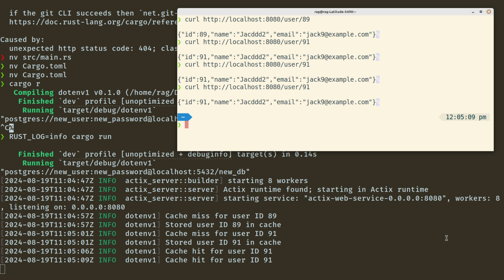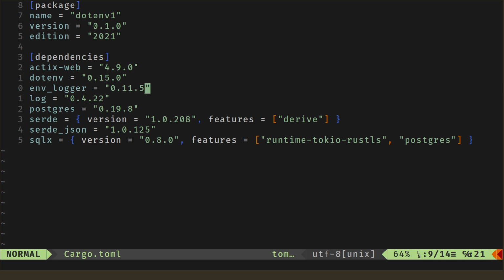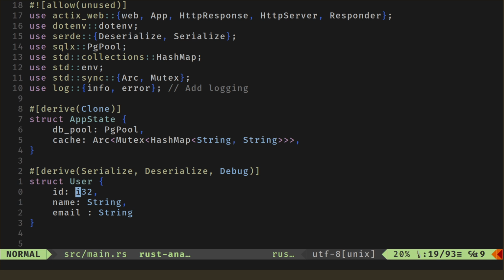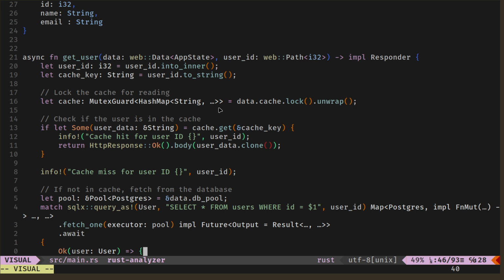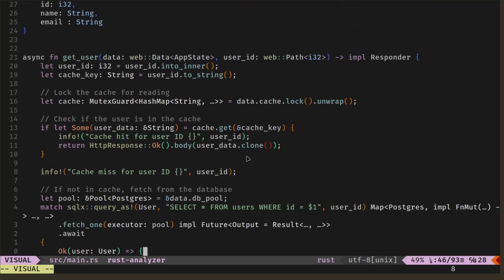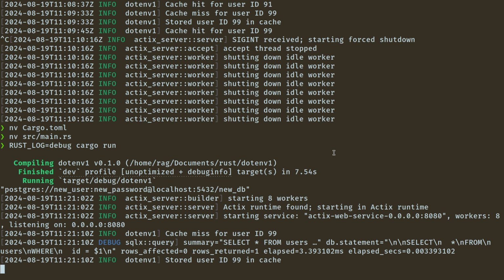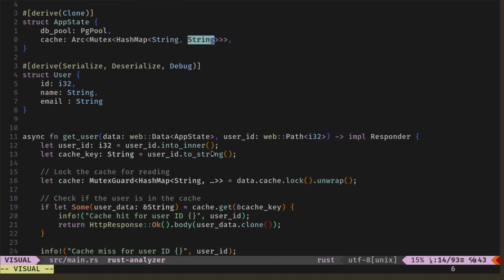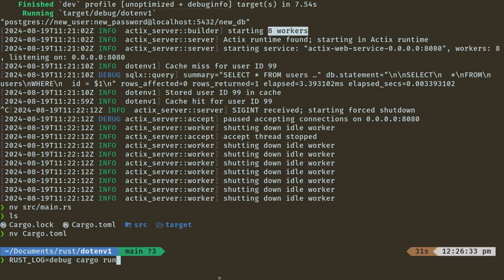Actix-web | Shared State | Rust Language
This video demonstrates an Actix-web / Postgres server with shared state for the cache.

** I had some help from chatGPT but understand the underlying concepts - I'm trying to extend my knowledge by tackling harder projects which build upon stuff I've learned in basic tutorials, such as updating a counter with Arc, Mutex from multiple threads.